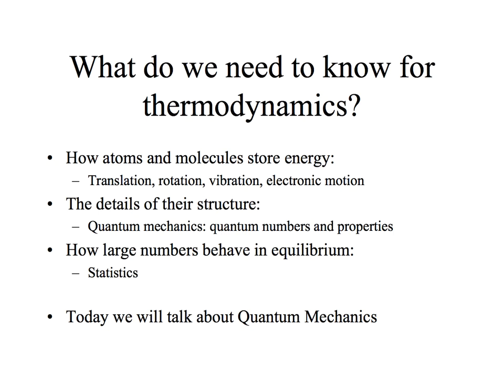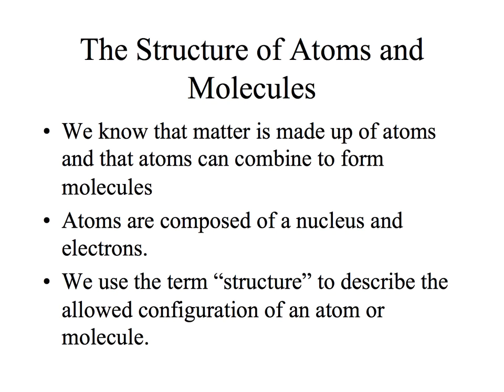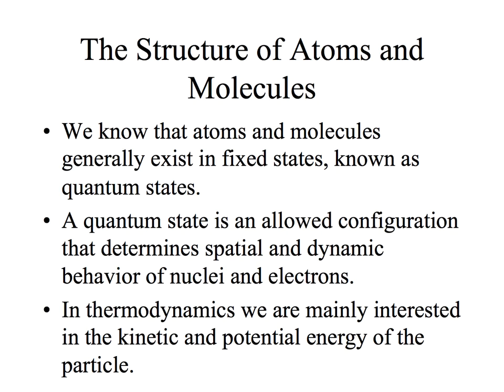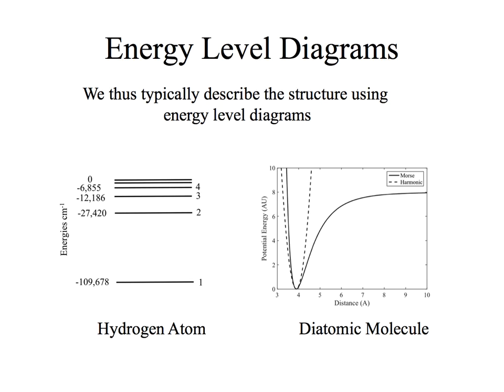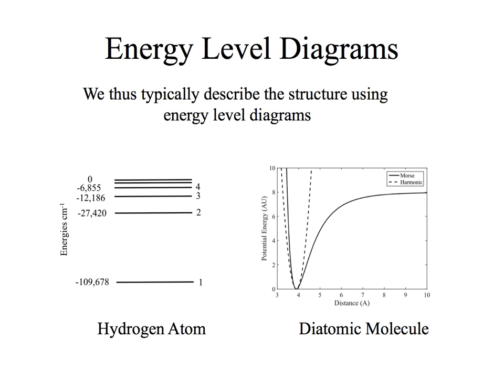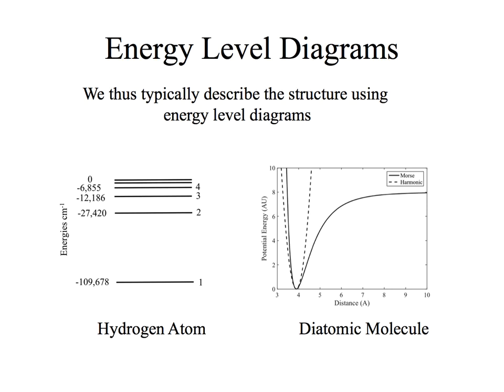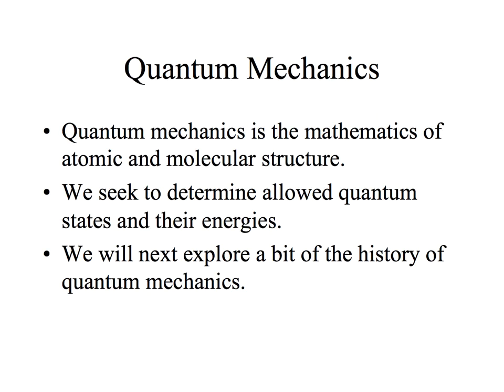Quantum Mechanics & The structure of Matter